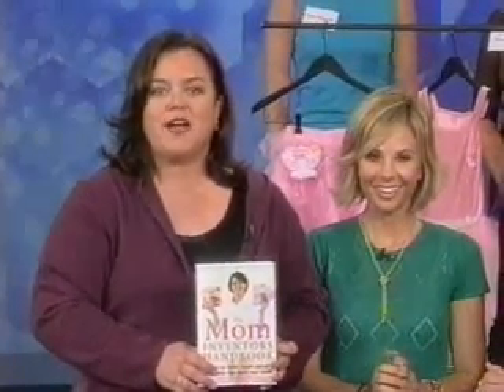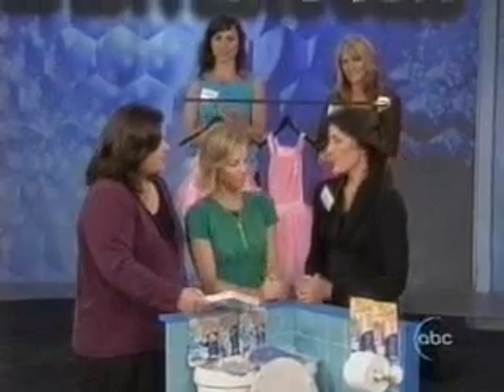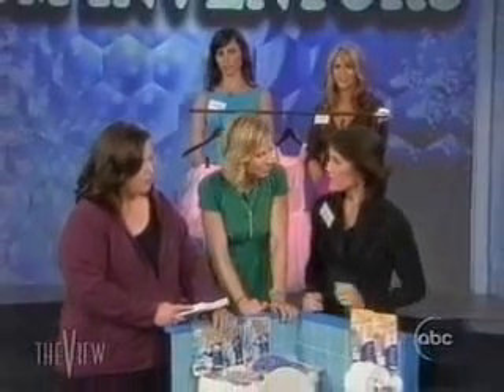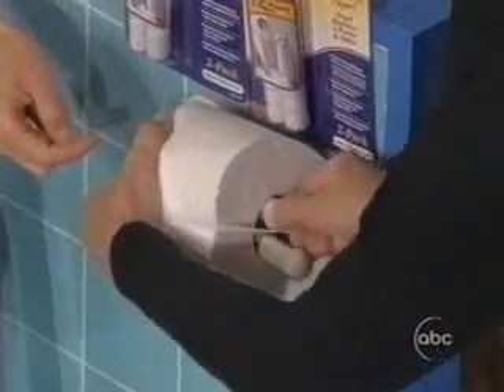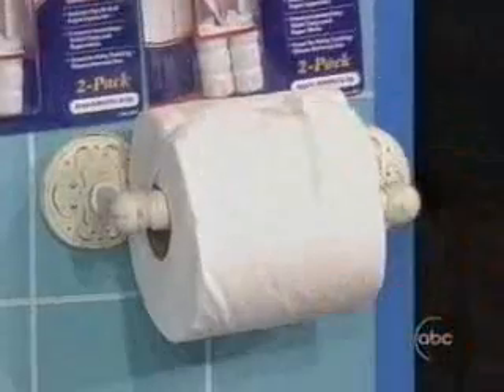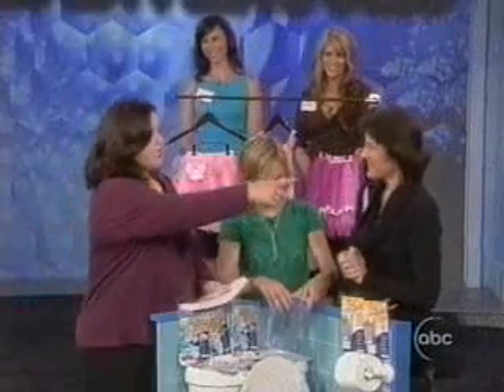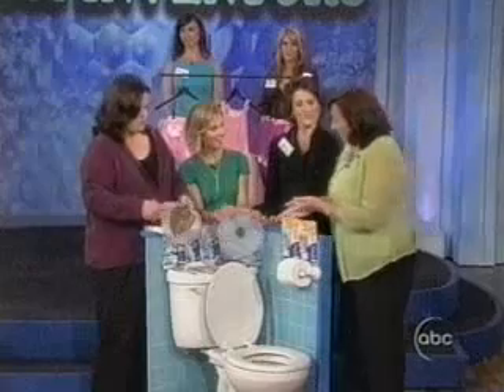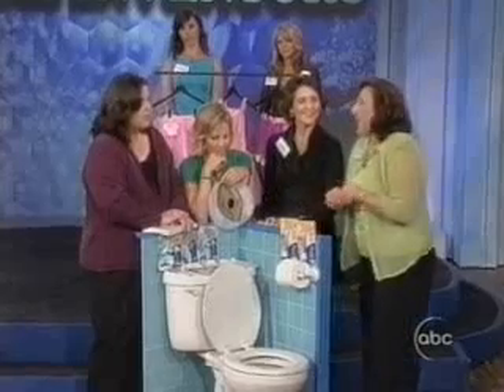Tamara Monosoff on The View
Tamara Monosoff on The View showcasing the Mom Inventors Handbook